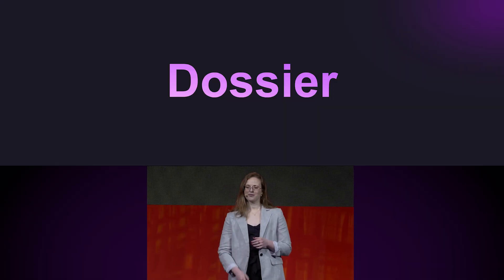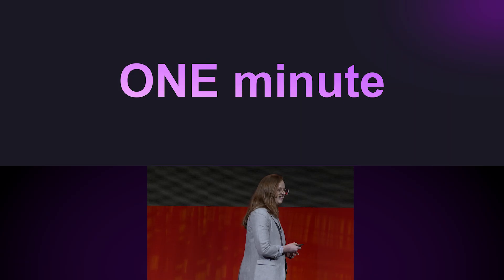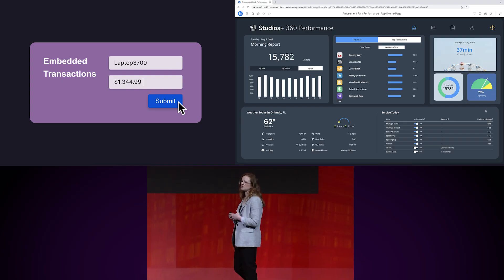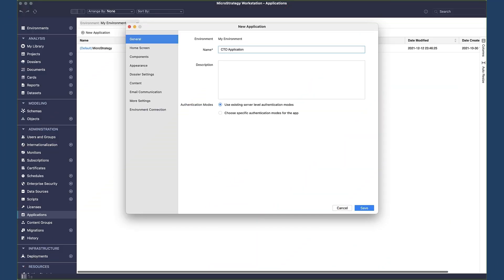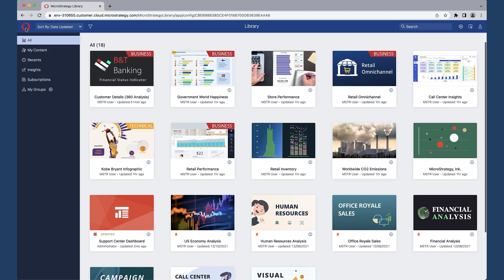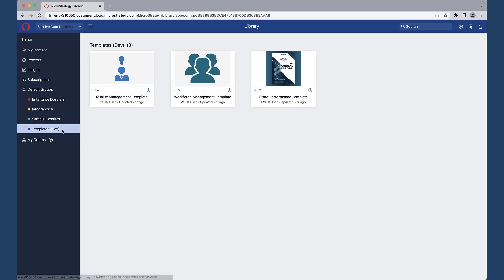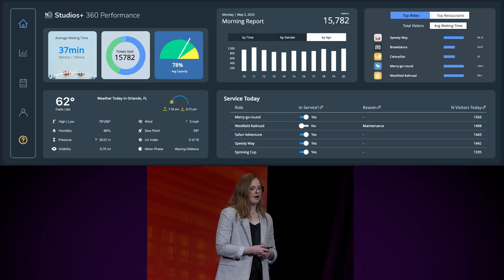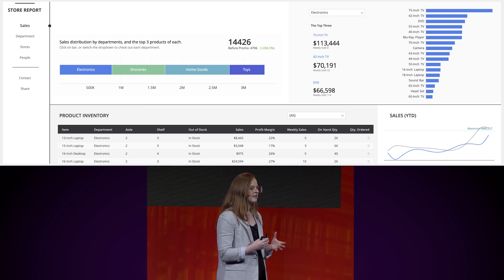The World of Applications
Enter the world of Dossier. It's a world where making sense of data is made easy. At the core of Dossier is the free-form canvas provides the flexibility and creativity to envision data in any way you can imagine. Follow along with Morgan Patterson as she shows you what's new and what's possible with MicroStrategy's latest visualization gallery and features for design.

SPEAKER:
Morgan Patterson - Sales Engineer, MicroStrategy